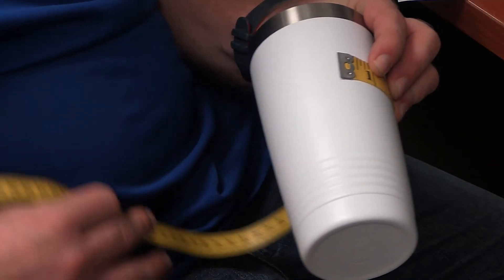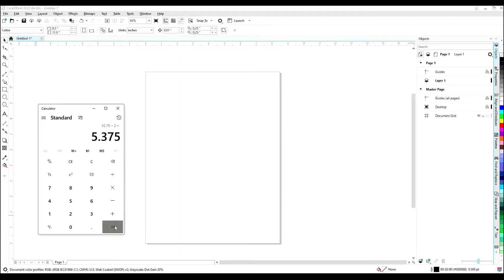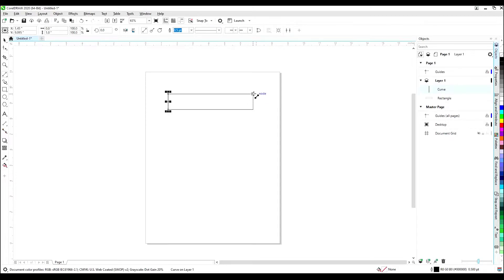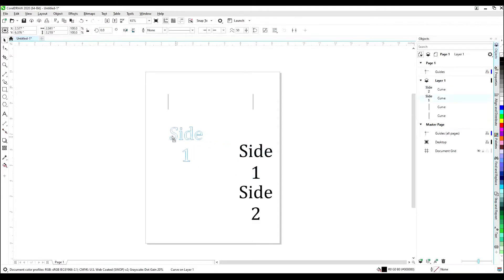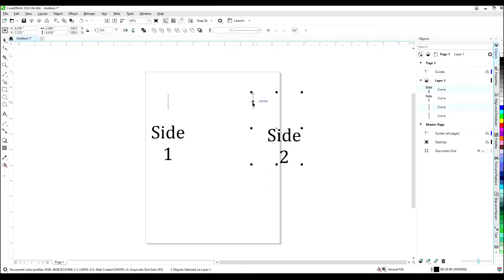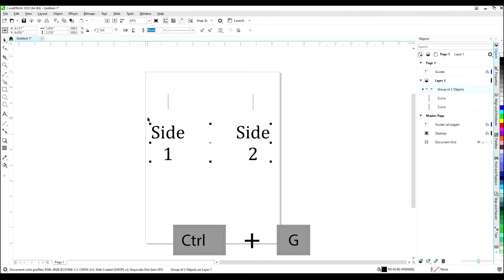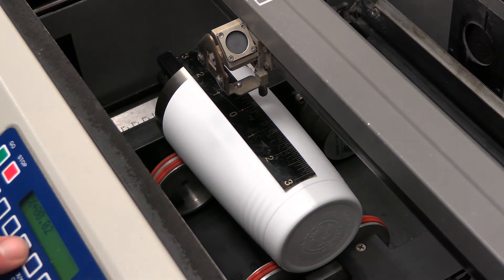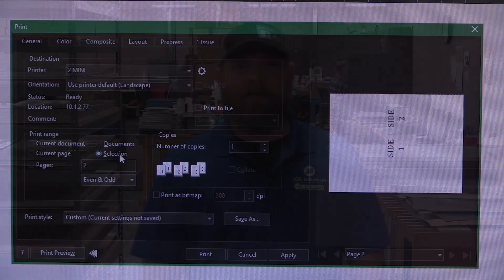Set-up for Double Sided Laser Engraving on Polar Camels - JDS Insider #92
Watch as Theo from fabrication give a quick overview of setting up Polar Camel drinkware for double sided engraving.

to see the full line of Polar Camel High Endurance Drinkware available from JDS.